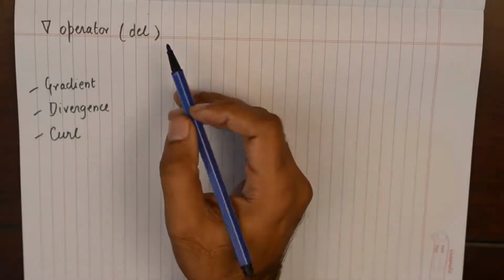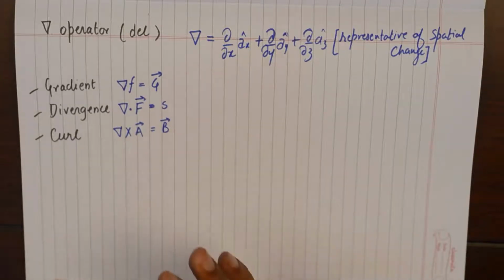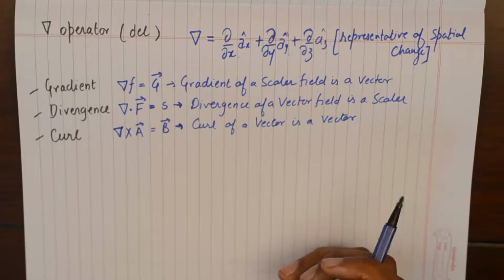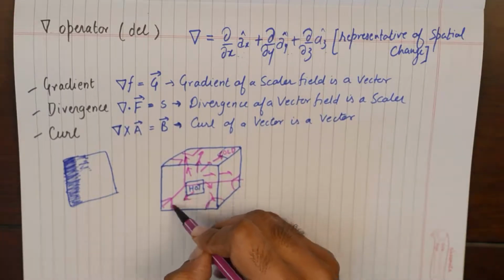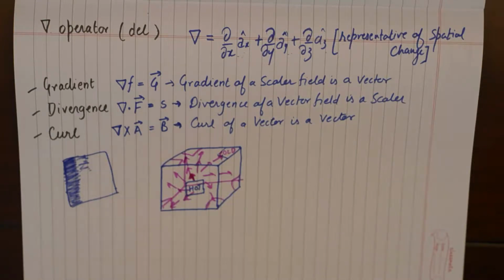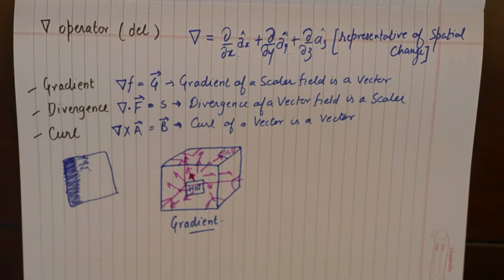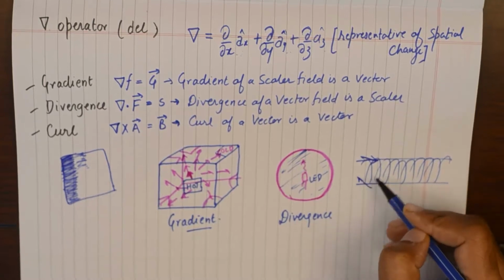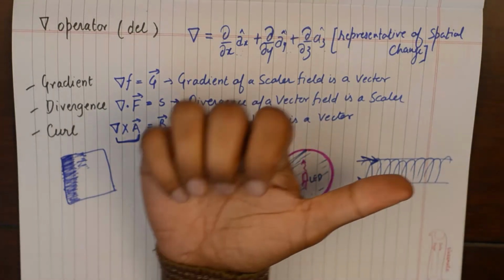Del Operator Applications | Physical Interpretation of Gradient Divergence and Curl | Most Important